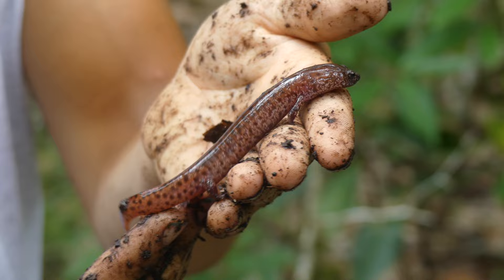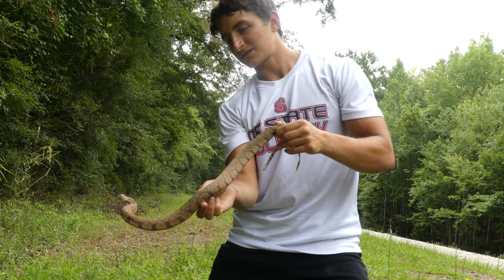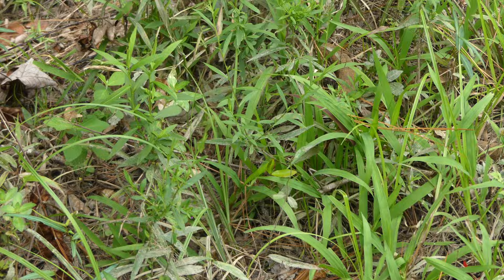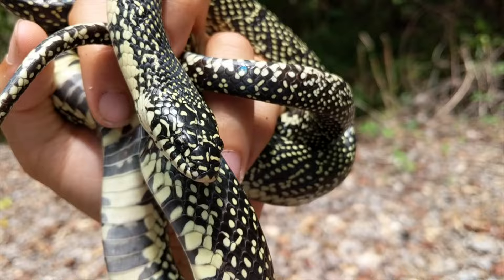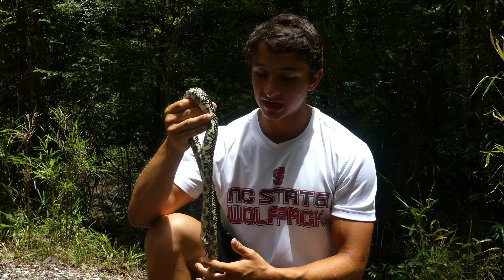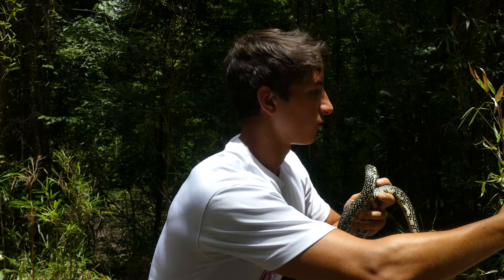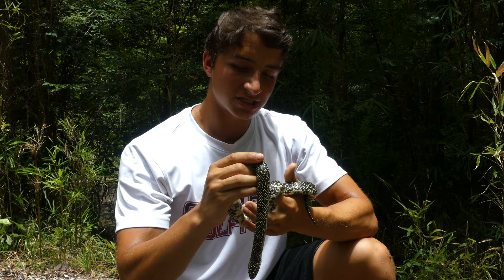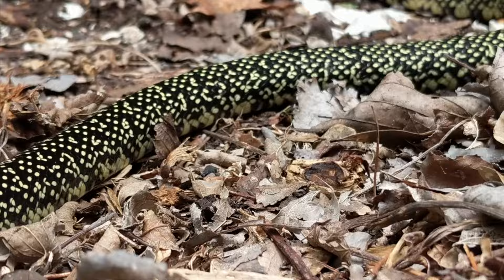The Speckled King Snake: Strongest Constrictor On Earth!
In the swamps and forests of Louisiana, a beautiful and rarely seen snake hunts down and constricts some of the most venomous pit vipers in North America. The speckled king snake is undoubtedly deserving of its title, and in this video, we get up close and personal with this incredible reptile!

Justin Fain
RupurtTheLlama
Jason Lamoreux

-Ben Zino

Deuteronomy 10:14